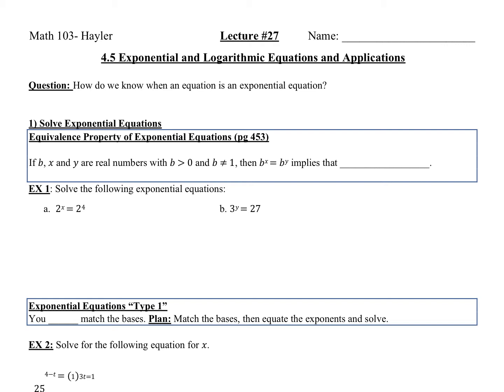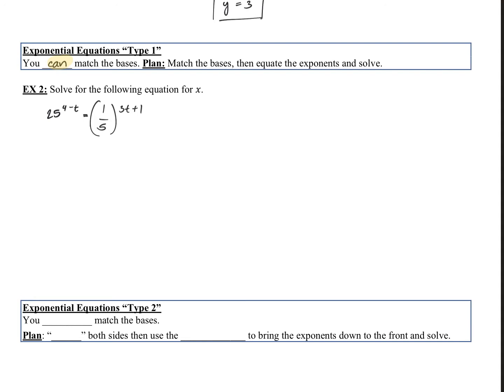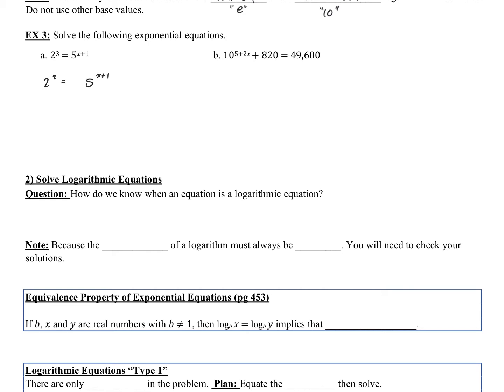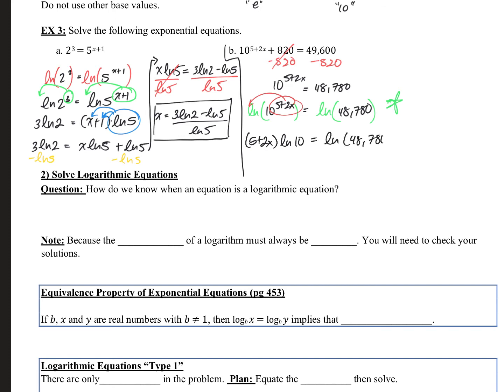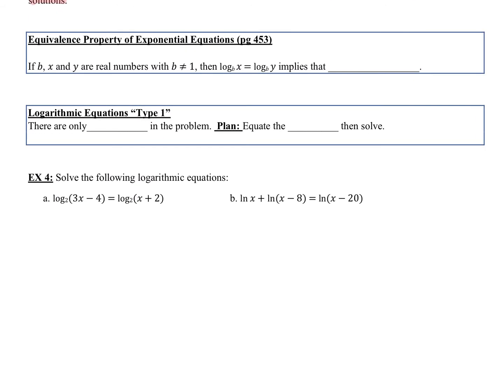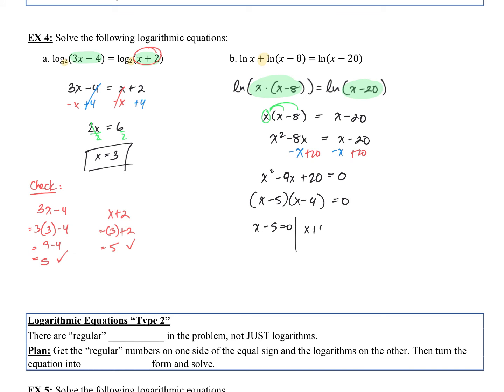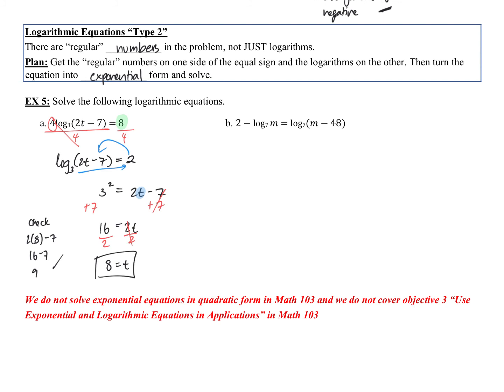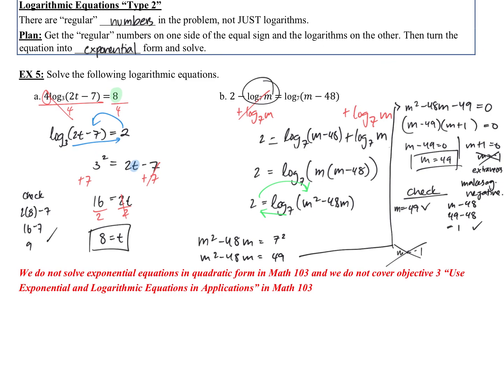Math103_4.5_Hayler